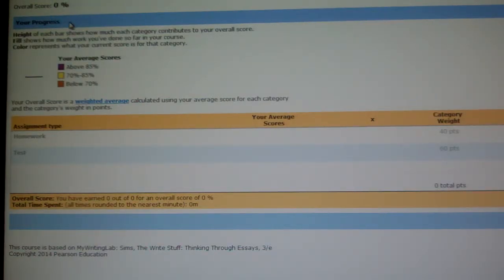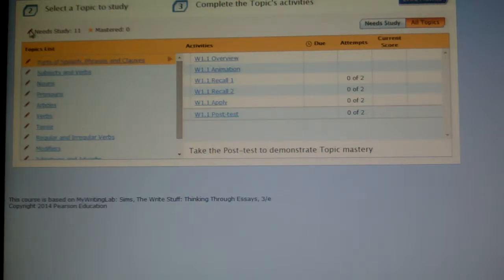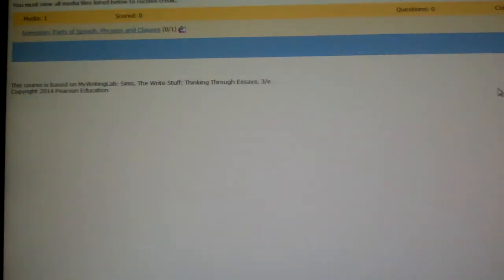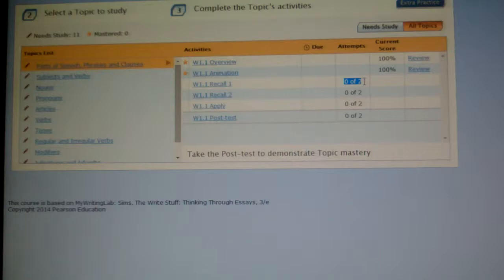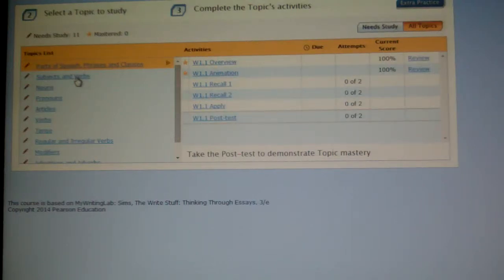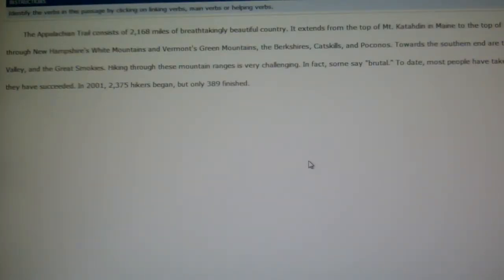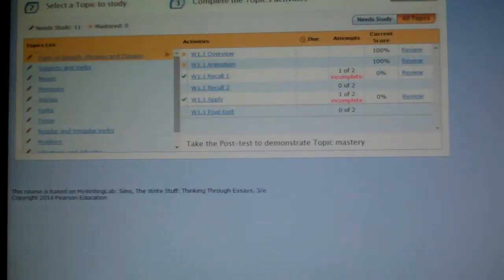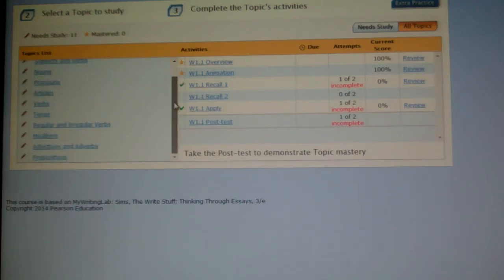ENC MyWritingLab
Provides information regarding MyWritingLab